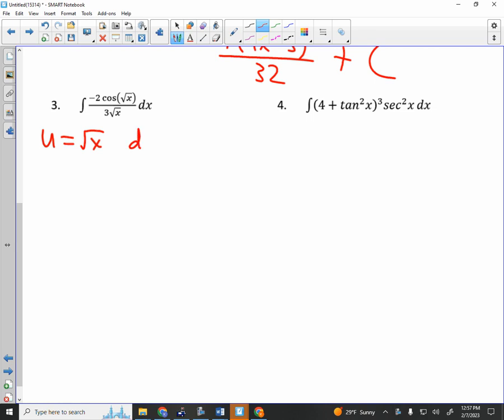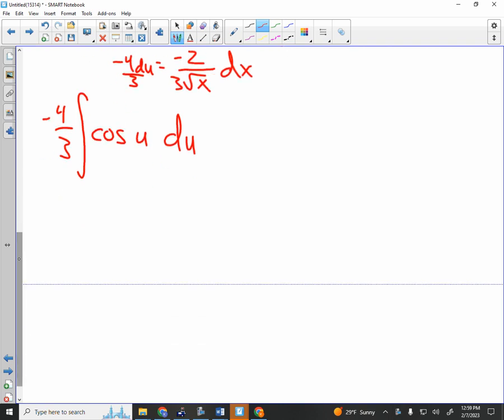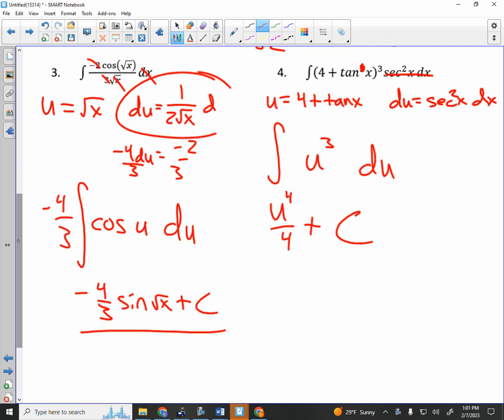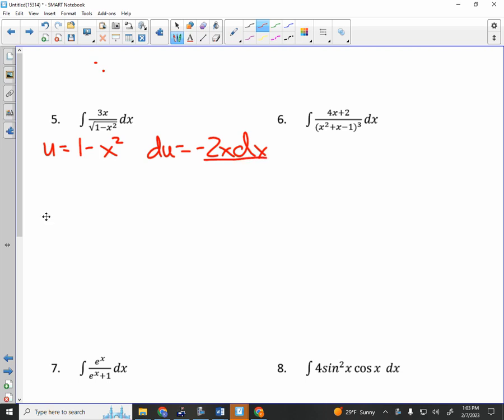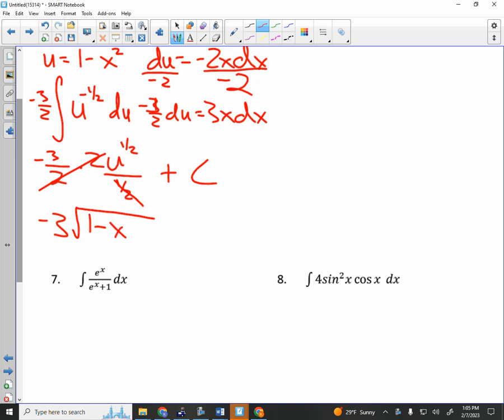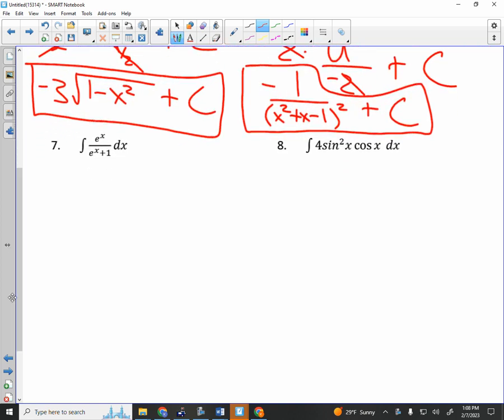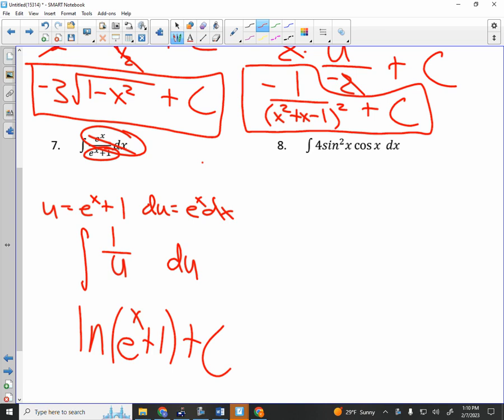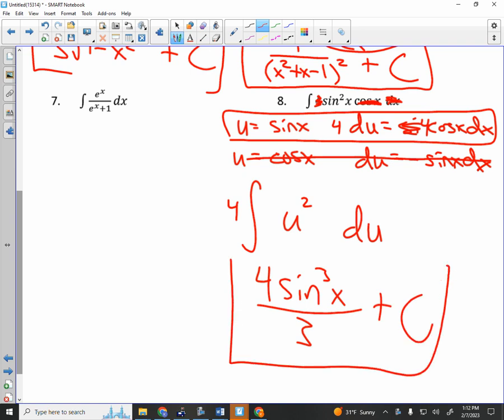Calculus Unit 5.5 Notes Substitution Day 2 2023